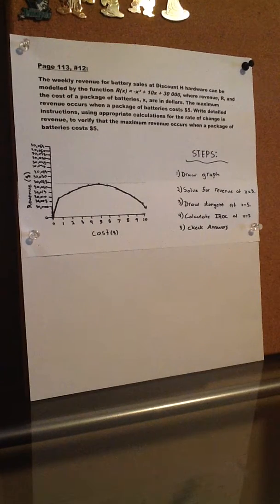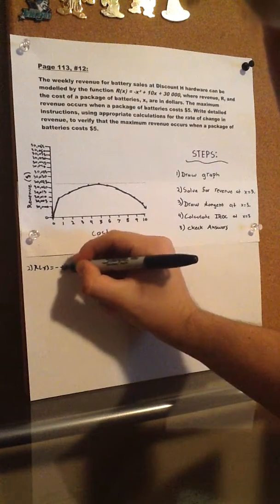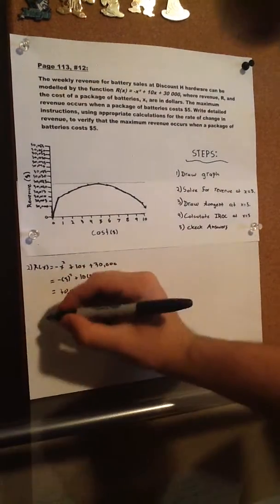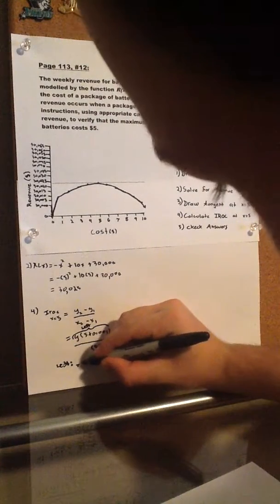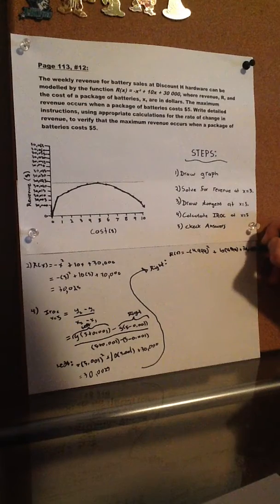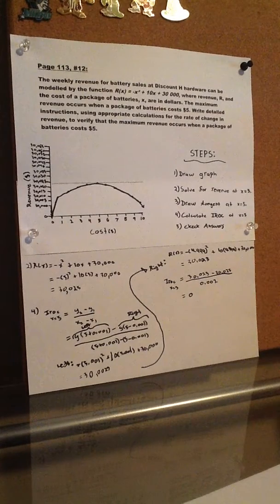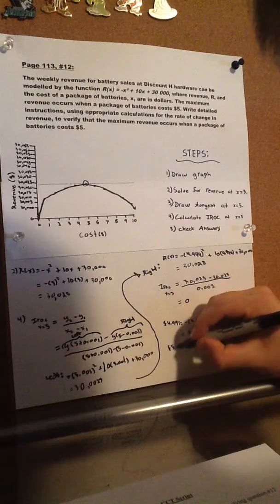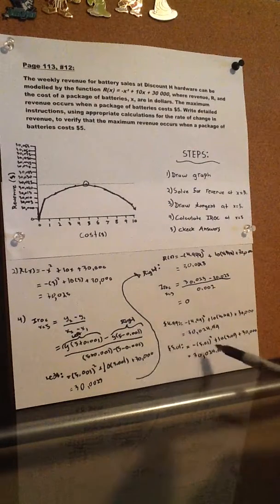Malgi, Matthew, Page 113, #12